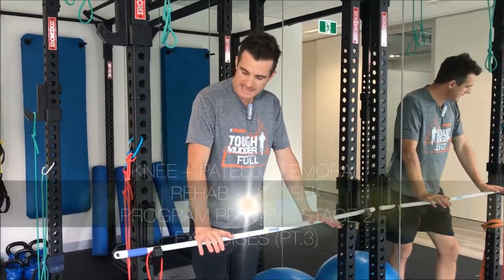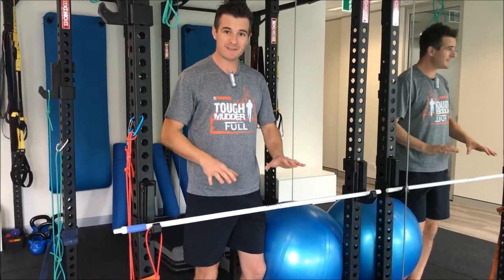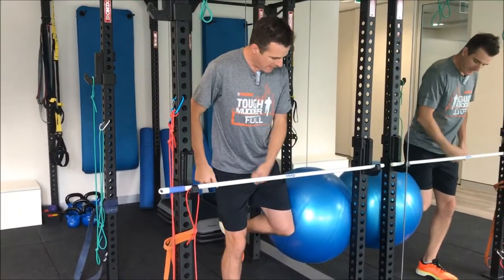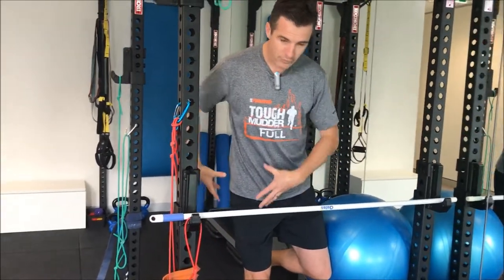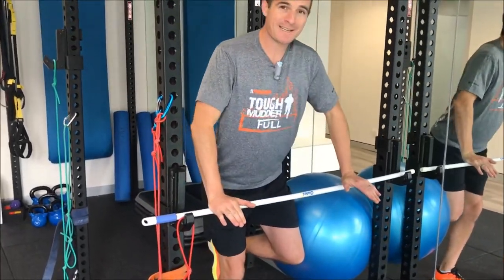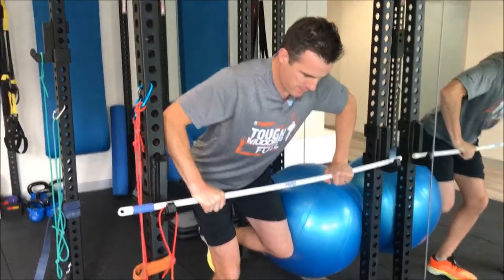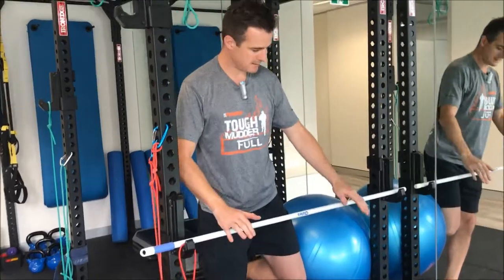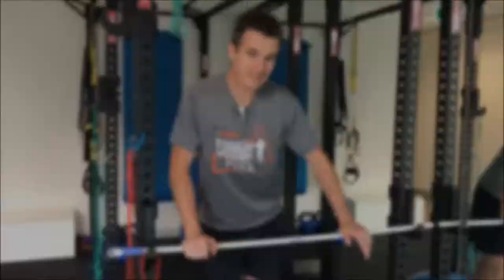One Leg Ball Squat (Bar Deload) | Feat. Tim Keeley | No.197 | Physio REHAB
Lucky last video of exercises for weeks 3+4 of our 12 week online Knee + Patello-femoral Rehab program!

➡️ One leg ball squat with a bar ‘deload’. Putting weight through a bar in front enables you to take the weight out of the leg and go through full range pain free (or at least more range pain free) to help with return of movement patterning as well as allowing you to strength into ranges you normally would be able to go into with a painful knee. “Sneaking In” strength so to speak. Great for this stage of the program.

➡️ To check out the free weeks preview section that we are showcasing for the KNEE + PATELLO-FEMORAL REHAB 12 WEEK PROGRAM, simply go to: ➕